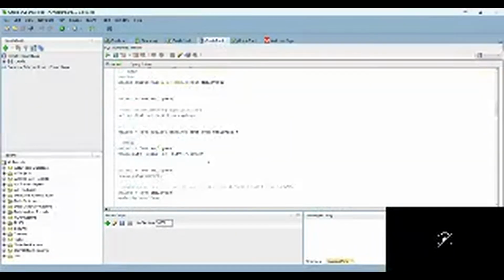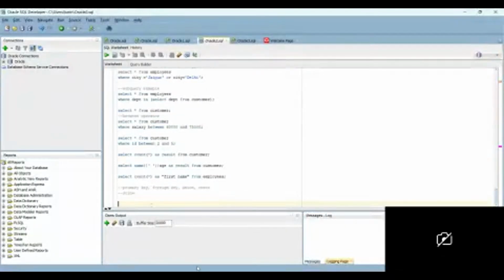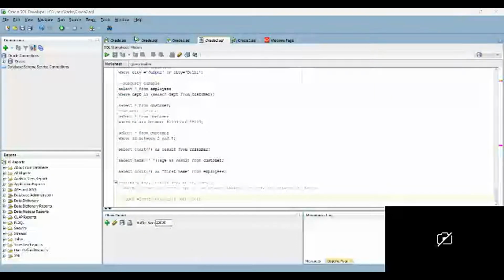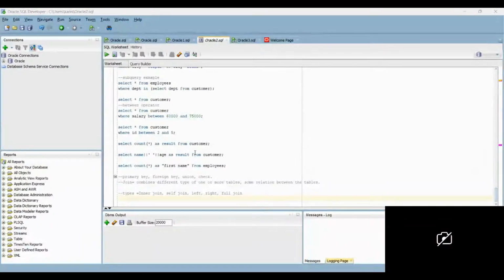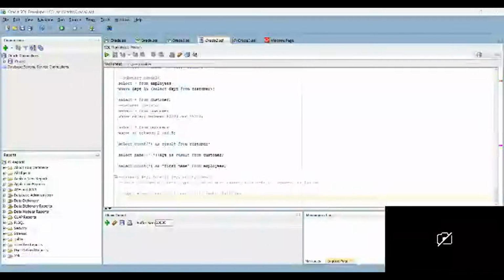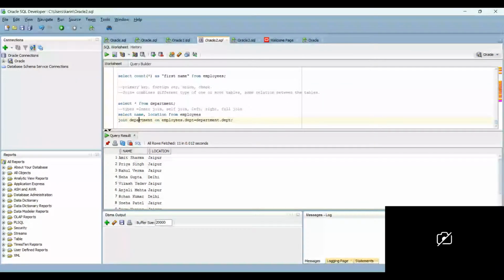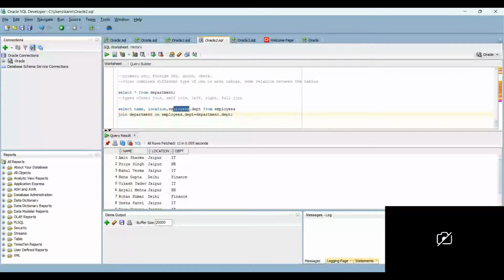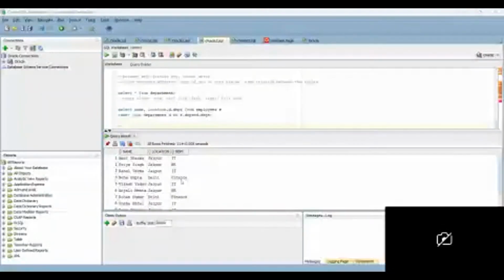SQL beginning part concepts.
I like to make more and more videos for everyone, just quick review on part so that it's provide good sight of view.